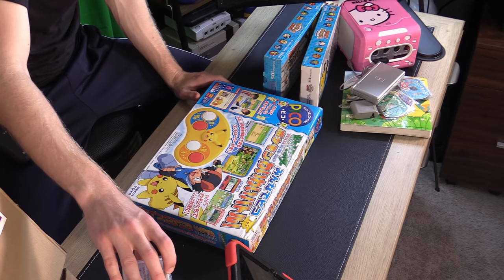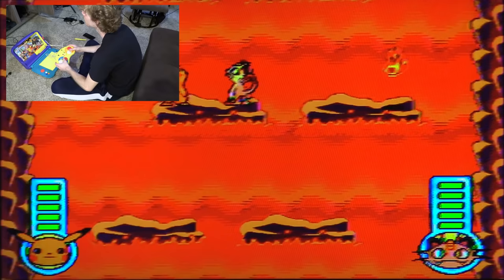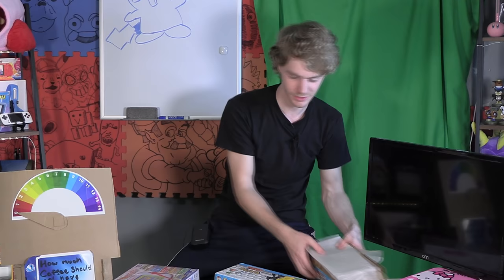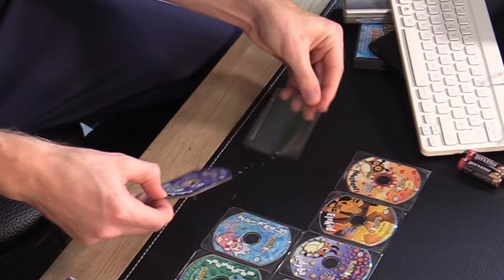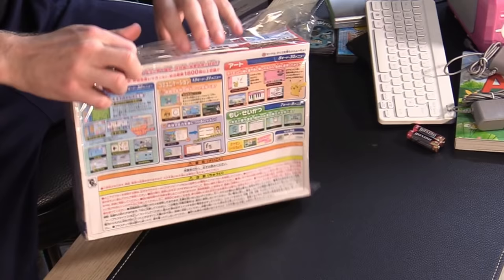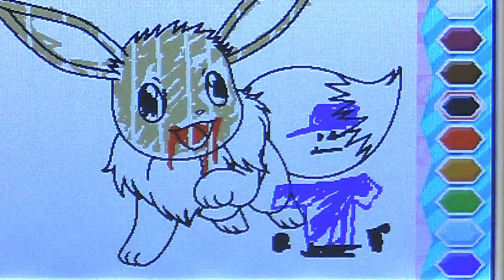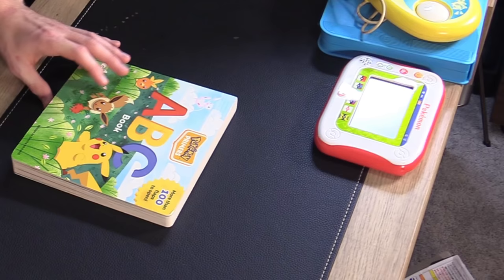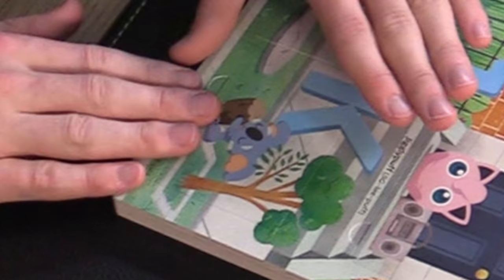The Educational Pokémon Games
A documentation of the secret unknown never before seen educational Pokemon game by the dude who doesn't use any commas in this sentence. That was not an actual sentence.

Note: I don't own or moderate this server *thumbs up*